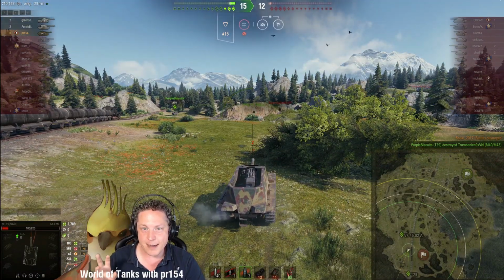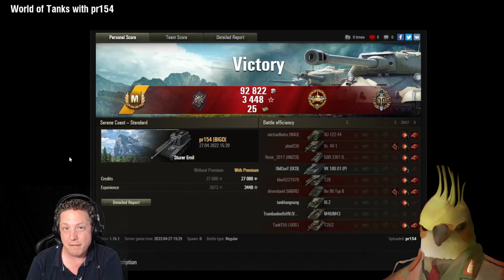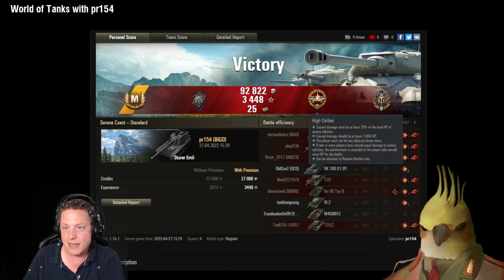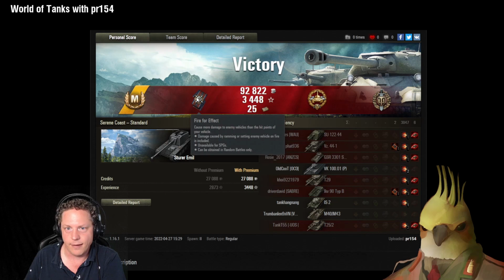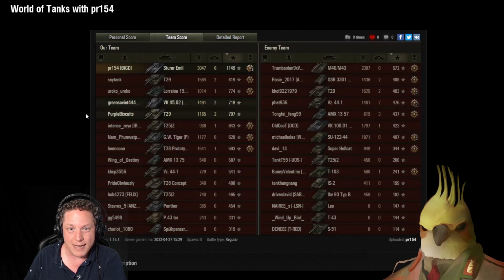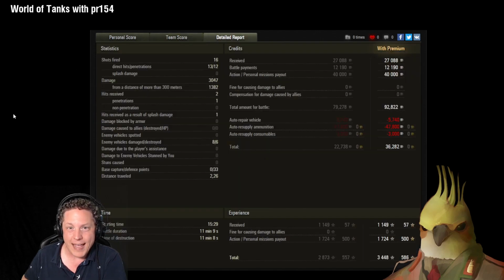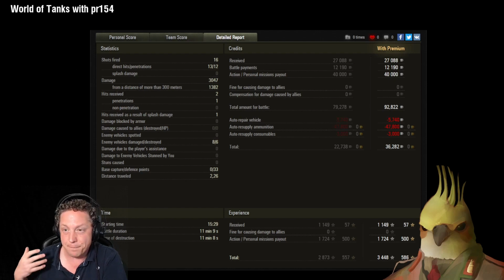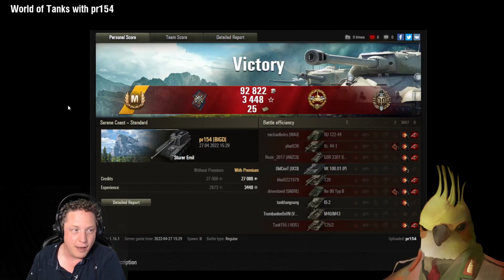Sturer Emil - Ace Mastery w/ High Calibre & Top Gun | World of Tanks - Replay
Bottom-tiered and practically stock, our adventure in the Tier VII German Tank Destroyer Sturer Emil turns a backs-to-the-wall fight into a close-run victory in this commentated replay!

Equipment:
- Gun Rammer
- Improved Hardening (purely for suspension capacity)
- Turbocharger

Crew:
- Sixth Sense
- Situational Awareness (82%)
- Intuition (79%)
- Recon (33%)
- Camouflage (33%)

Consumables:
- Small Repair Kit
- Small First Aid Kit
- Manual Fire Extinguisher